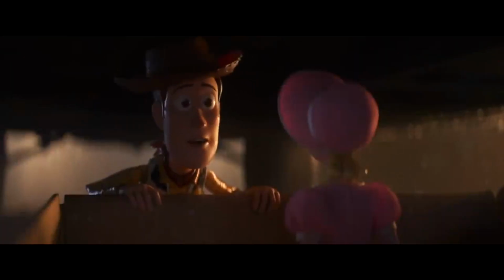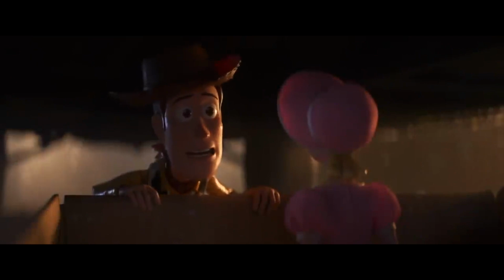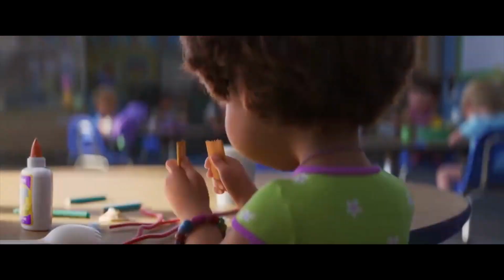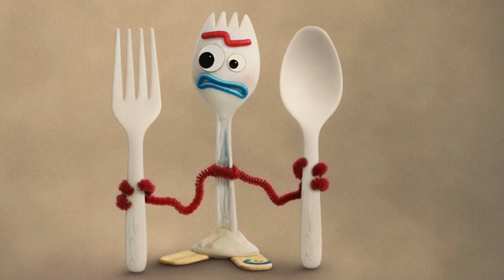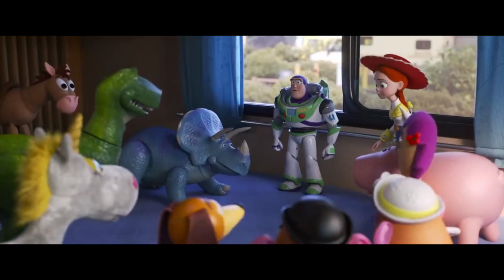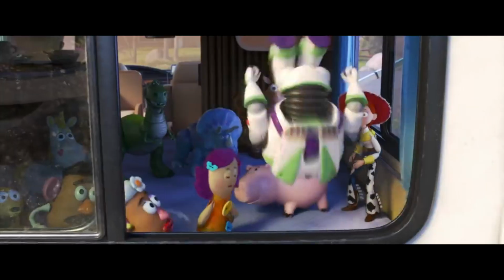TOY STORY 4: First 17 Minutes Reaction - CinemaCon 2019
PLOT: When a new toy called "Forky" joins Woody and the gang, a road trip alongside old and new friends reveals how big the world can be for a toy.

CAST: Tom Hanks, Tim Allen, Joan Cusack, Keanu Reeves, Jordan Peele, Patricia Arquette, Annie Potts, Timothy Dalton, Tony Hale, Keegan-Michael Key, Wallace Shawn, Laurie Metcalf

JoBlo Movie Trailers covers all the latest movie trailers, TV spots, featurettes as well as exclusive celebrity interviews.